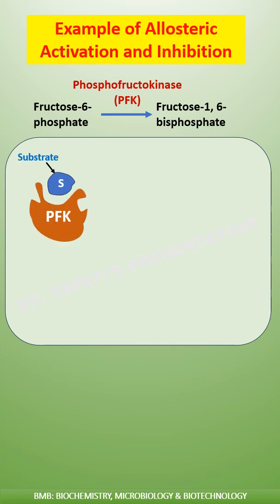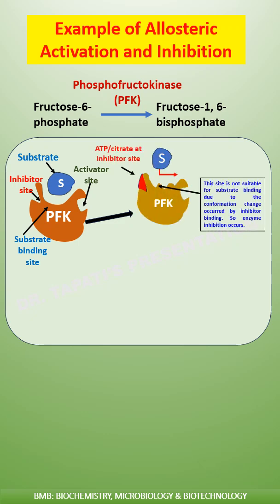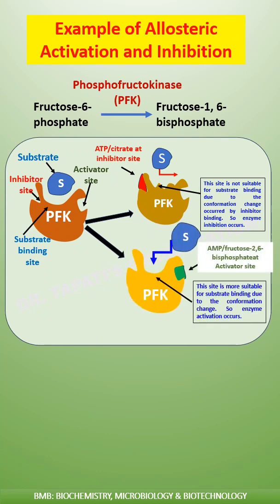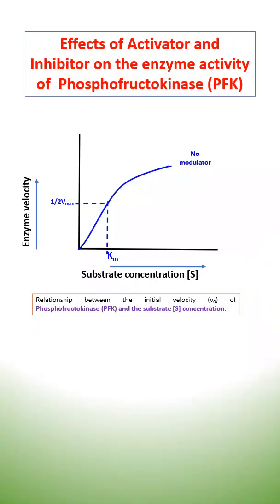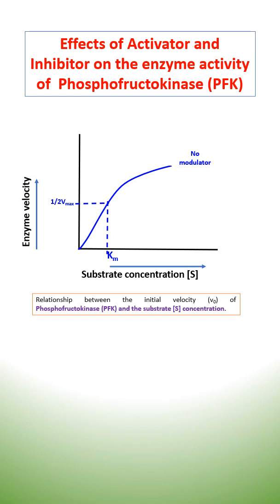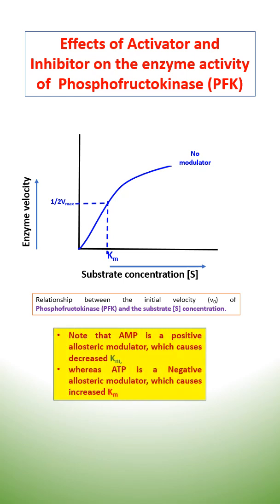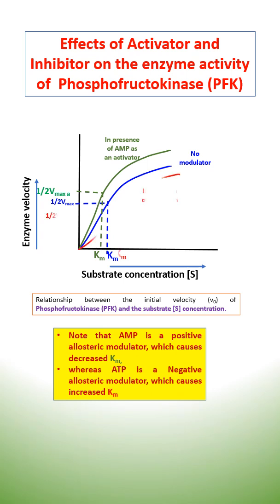Example of Allosteric Activation and Inhibition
Several allosteric enzymes are involved in different metabolic pathways containing two allosteric sites. One such well-known example is phosphofructokinase, which is a key regulatory enzyme in glycolysis.

It is allosterically inhibited by high ATP and citrate levels, indicating sufficient energy and metabolic intermediates. Conversely, it is activated by AMP/fructose-2,6-bisphosphate, which are potent activators of glycolysis.